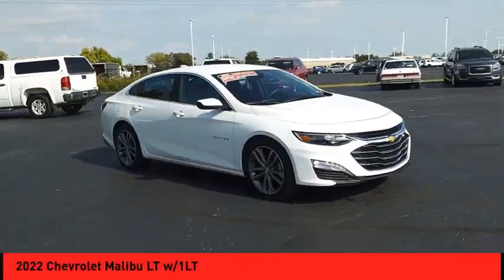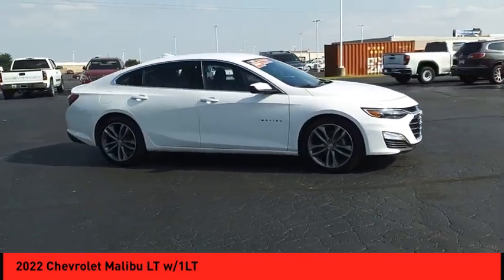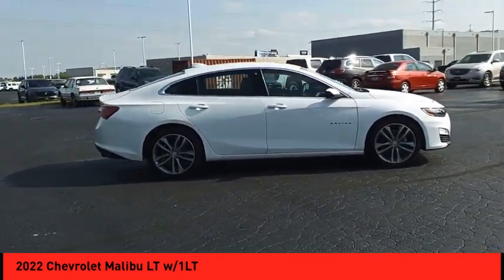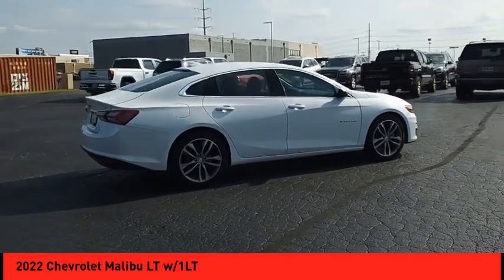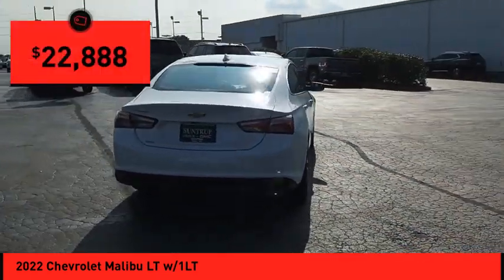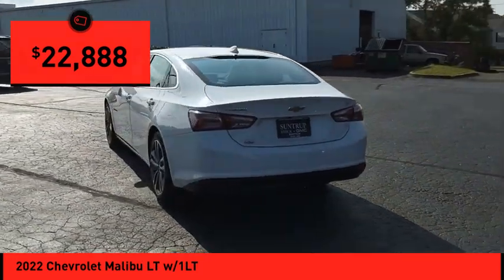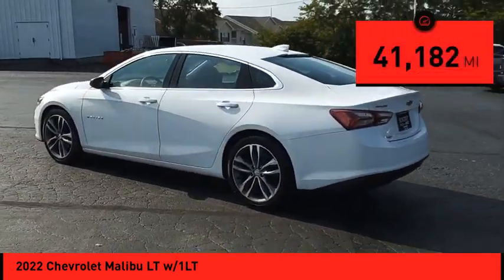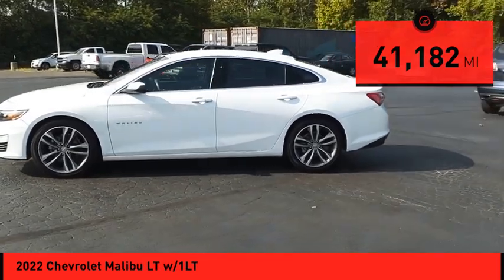2022 Chevrolet Malibu St. Peters MO P6047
2022 Chevrolet Malibu LT

This vehicle is a Chevrolet Malibu LT from 2022. It has a summit white exterior and a dark atmosphere/medium ash gray interior. This car has driven 41,182 miles and is equipped with a turbocharged 1.5 liter 4 cylinder engine that provides FWD capabilities. Safety features include hill start assist and Bluetooth phone connectivity for added convenience when on the go. With its crash test rating of 4 out of 5 stars, you can be sure that your safety concerns are taken care of while driving this vehicle.